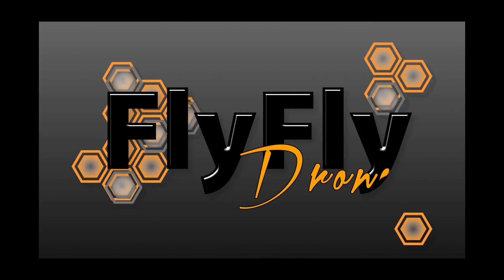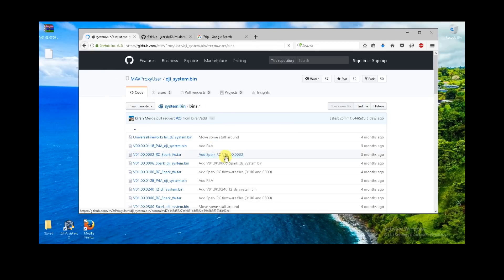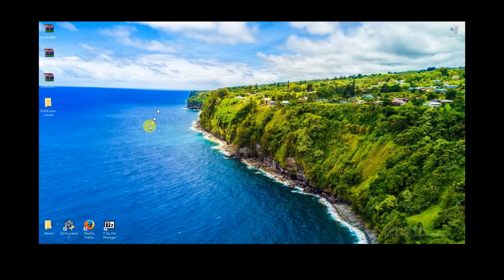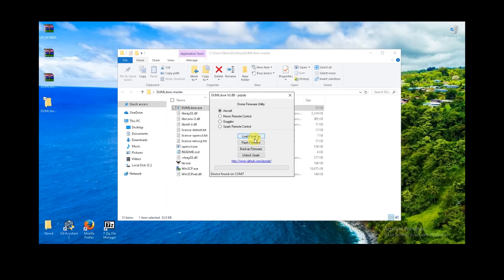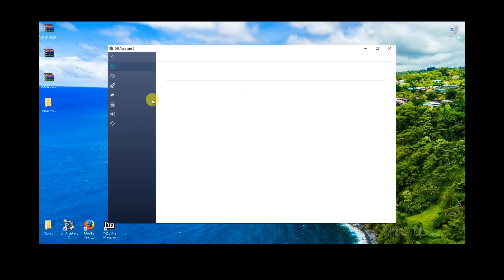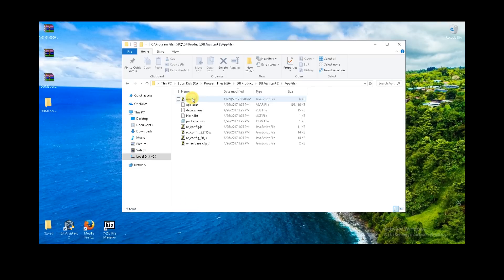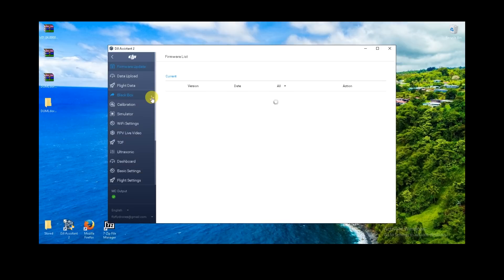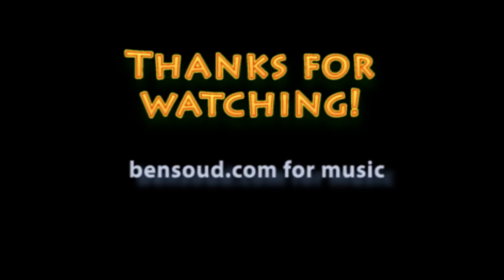DJI Mavic - Modding latest firmware 1.04.0000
UPDATE: THIS WORKS FOR THE 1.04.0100 AND THE 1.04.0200 MAVIC FIRMWARE AS WELL.

This video will show you how to enable modifications in your DJI Mavic, Spark, Inspire 2 or Phantom 4 aircraft in the latest firmware. The process requires downloading the older and newer firmware and removing the flight controller modules from the latest firmware. Downgrade to the older, then to the later (minus the fc modules) and you can modify parameters using the latest firmware.

** IF YOU ARE ALREADY ON .700, SIMPLY SKIP THE DOWNGRADE STEP AND REMOVE THE MODULES FROM THE NEW FW AND FLASH IT

Why? Because now you can have all intelligent flight modes, gesture modes and the quickshots.

Yes, the music is back. You either love it or hate it.

Much regard to those who appreciate the work going on, and much props to those OG"s who done all the work. Haters can keep on hating, aint no one stopping. Lemme know what other videos you wanna see in the comments.

Downloads:
Mavic Pro Aircraft firwmare:

Flash Tools / Unlock Tools